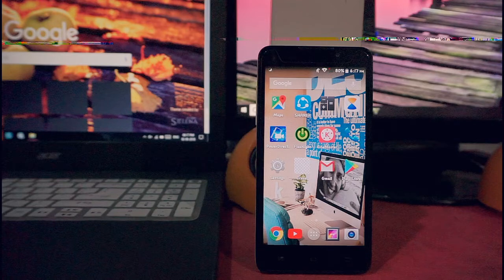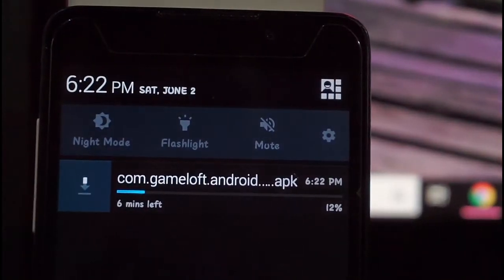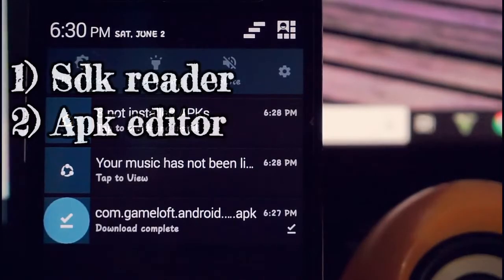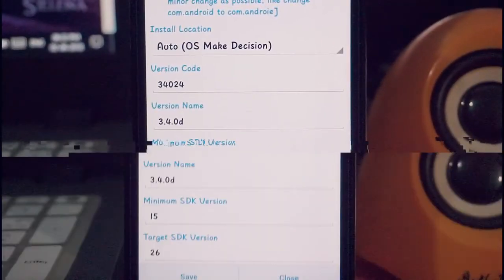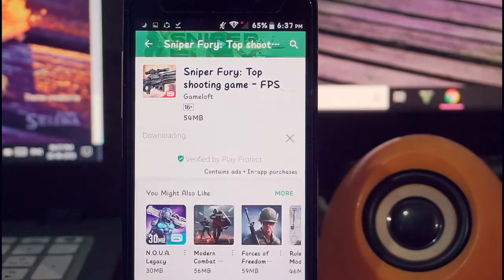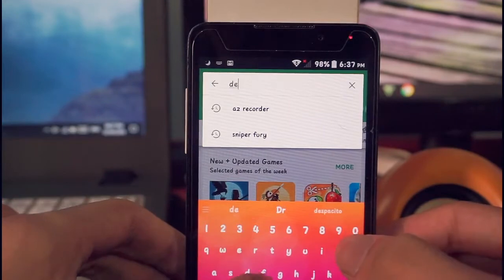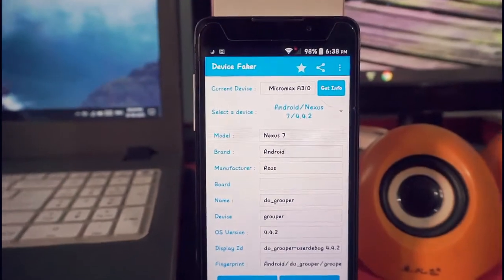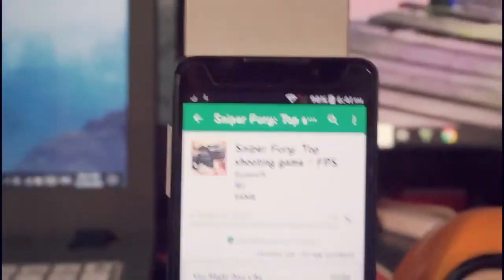App not compatible with this device android fix- fix with 2 different methods- 100% working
This video is for you if you are trying to solve app not compatible error on your phone.
This method works with both Android and ios.

If the Apk on Playstore costs money then you can purchase it but if you don't want to purchase it then click on the link below to download it from Google

Below are the apps you need to solve this error download from Play store/ App store:

1) SDK Reader
2) Apk editor
3) Device faker

* WATCH & ENJOY !